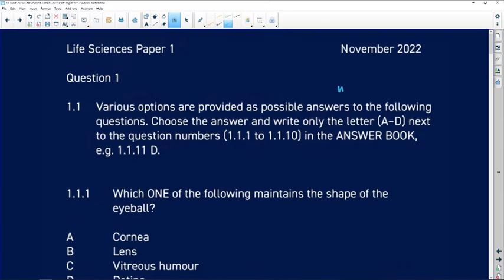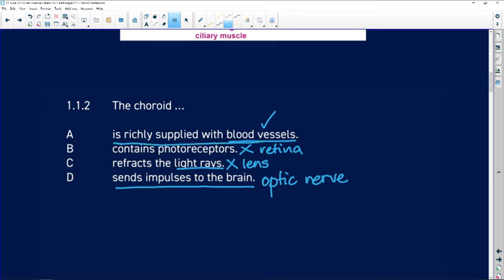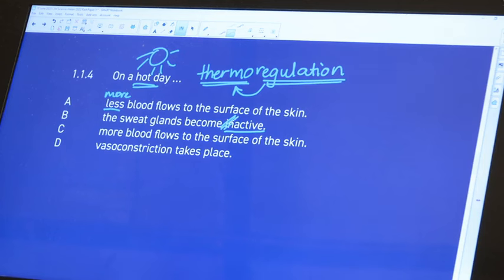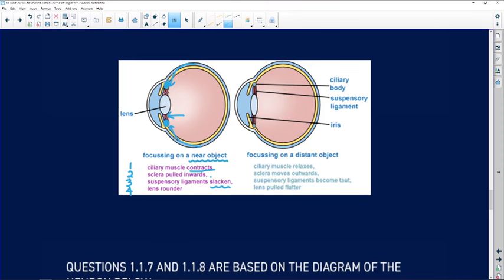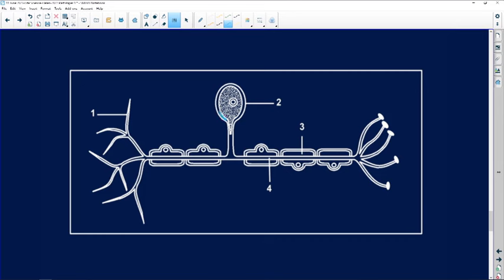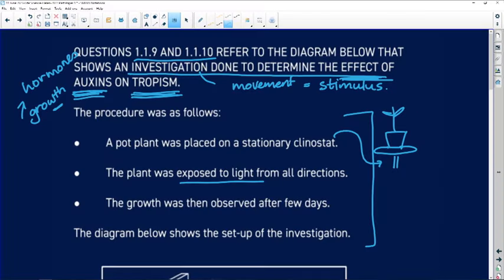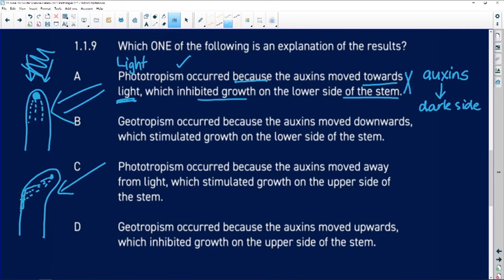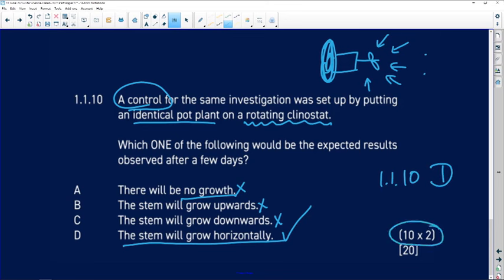Past Papers 2022: Life Science: Paper 1: Question 1.1